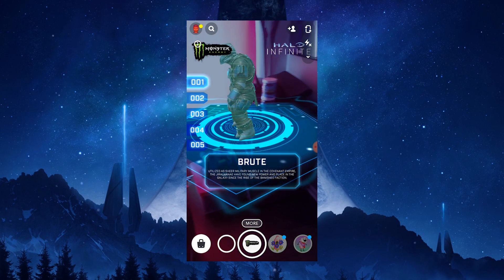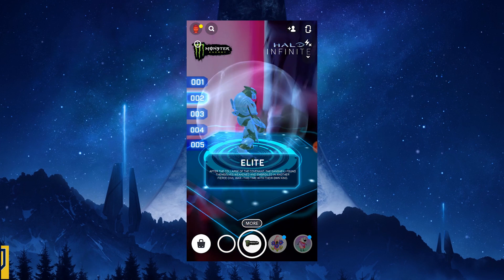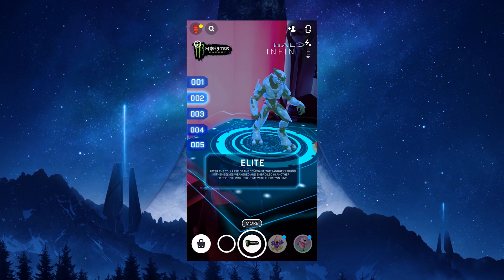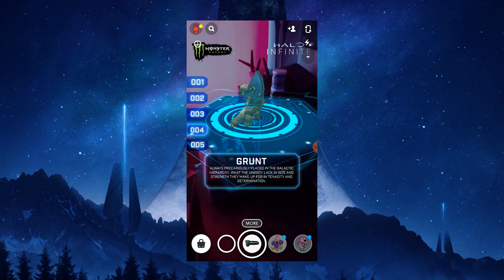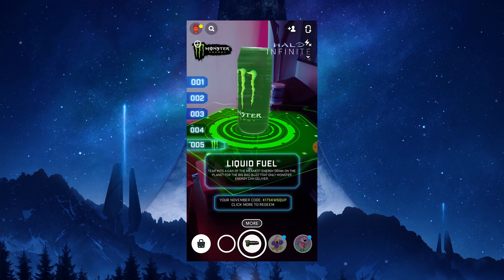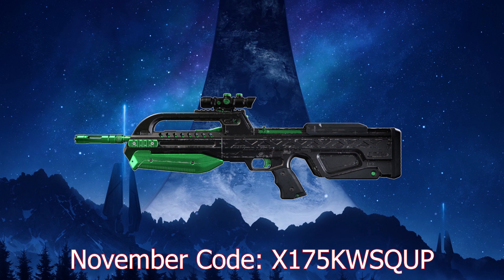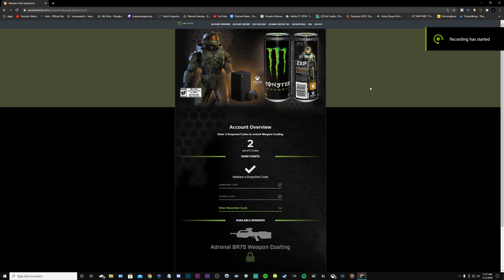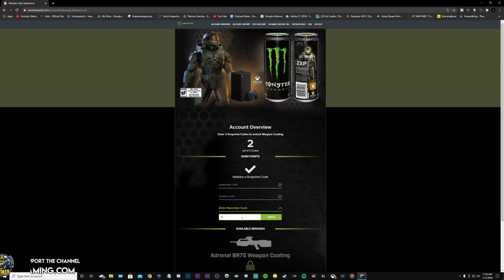Halo Infinite Snapchat Code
This video is for the Halo Infinite Snapchat Code promotion going on alongside the Halo Infinite monster energy drink promotion. I give all 3 codes necessary to unlock the BR skin in this video. This exclusive promo gives access to a Halo Infinite snapchat filter that grants you access to  Halo Infinite weapon skins and other Halo Infinite customization items. Halo Infinite has been delayed so far and that is a bummer. But nice thing is that you can bank rewards now before the launch of the game!